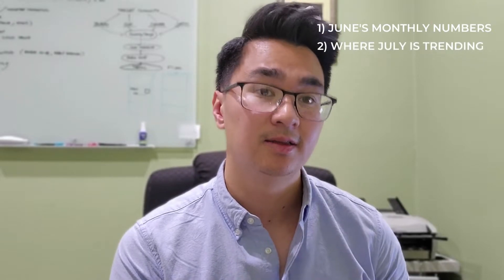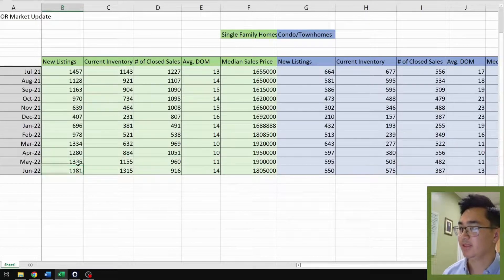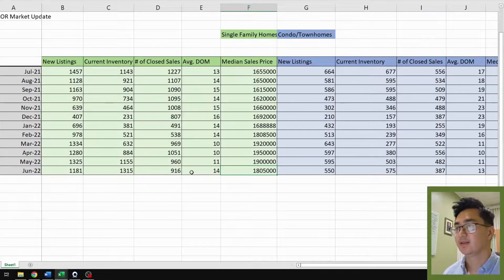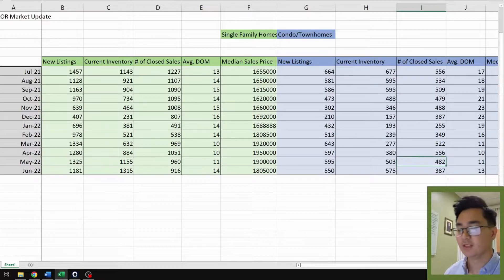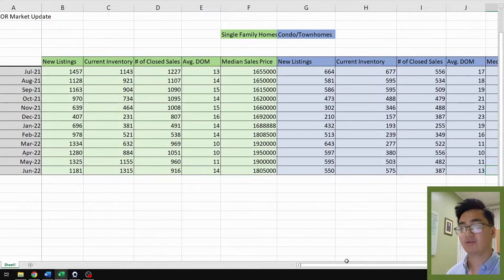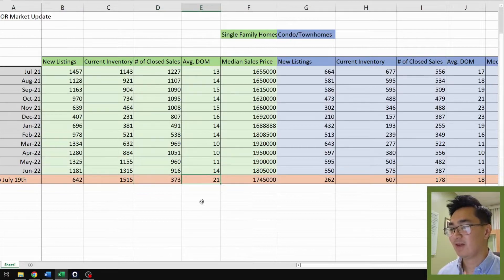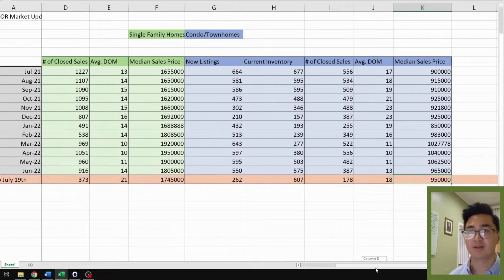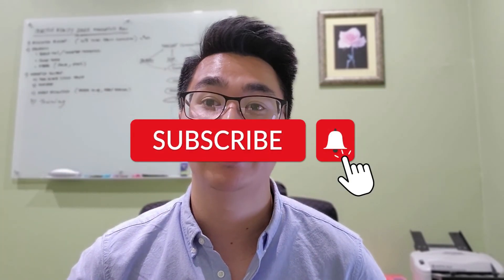Santa Clara County Real Estate Market | JULY 2022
Hi, this is Oliver, your Bay Area Realtor, and today I'll be walking you through Santa Clara County's market update for July. With all the paranoia from the economy, I'd like to look at the data and see where our housing market is at currently.

Timecodes
0:00 - Intro
0:40 - Video Overview
0:58 - June's Monthly Numbers
5:40 - Where July is Trending
7:25 - What Does This All Mean

You can also contact one of our real estate experts at Selective Realty

Oliver Pham
Your Bay Area Realtor | 02092700
Selective Realty | 01524286

🎧 Cartoon - On & On (Lyrics) feat. Daniel Levi